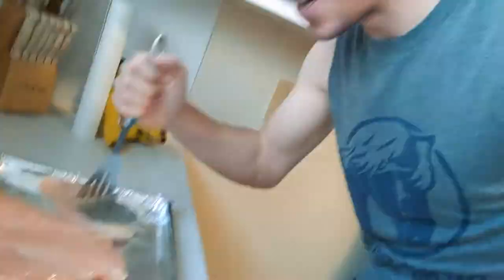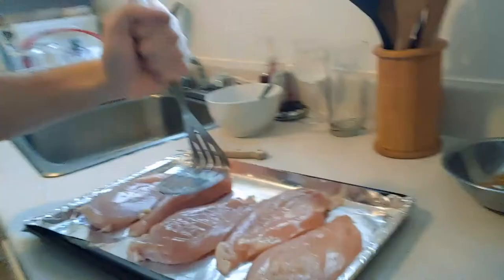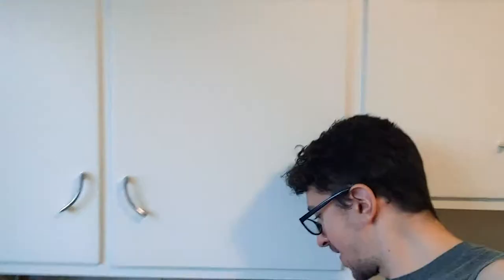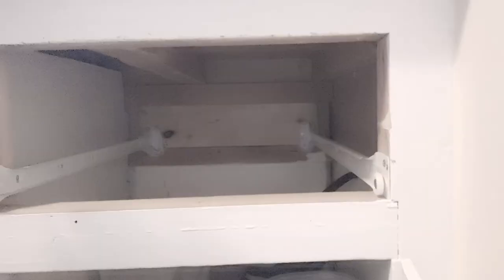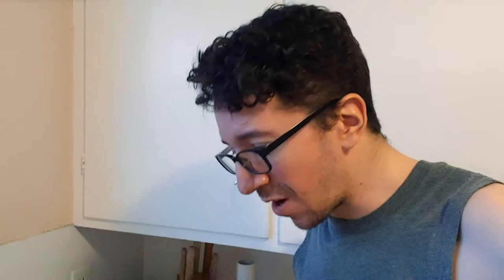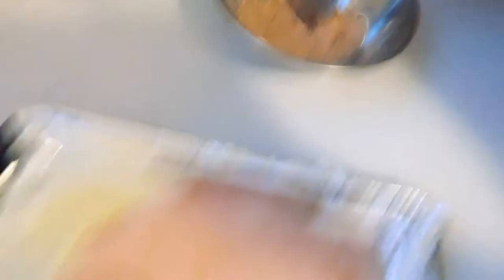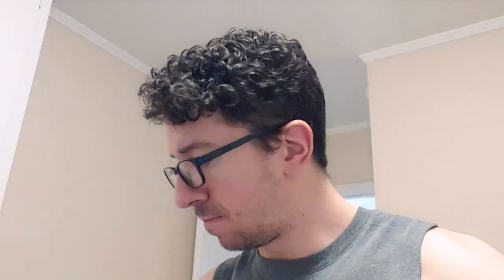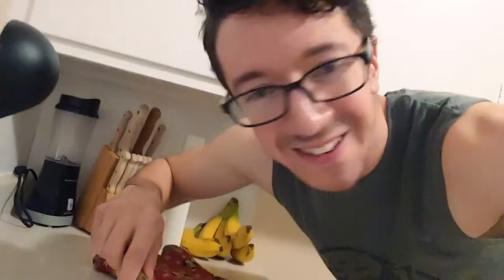Cooking with Mitch – Episode 04 | Quarantine Edition "Worst Cooking Show on Earth"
Cooking With Mitch® — Episode FOUR!  Critics are raving: "This is the fourth one yet!" 🤣 In this episode I went back to the basics: oven baked chicken breasts. 👌😋🤤 Episode Four is full of whacky antics series viewers have come to love. 🙌 Filmed and assembled in April, then finalized 8 months later, I figured I'd give everyone a Christmas Eve's Eve gift of laughter (or perhaps even a few quick breathes through your nose) in video form. 🎄🎅